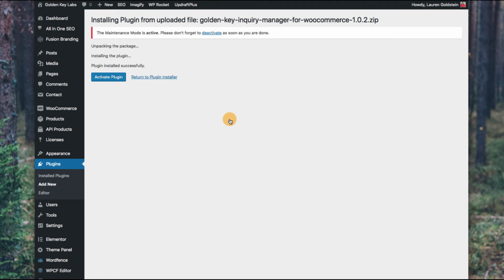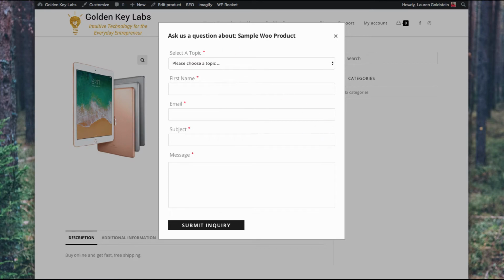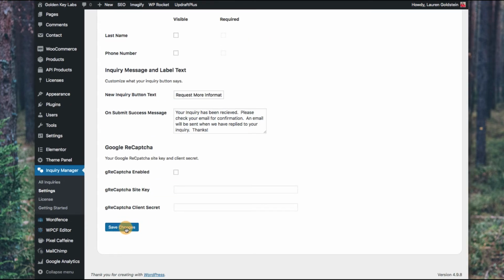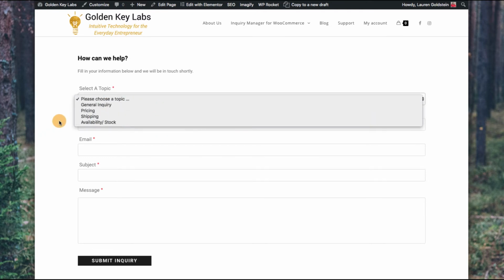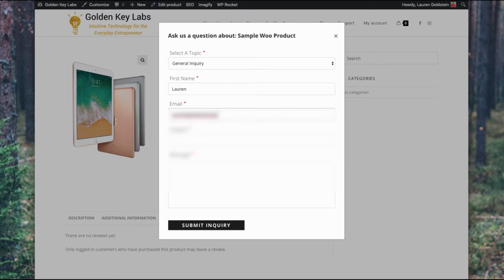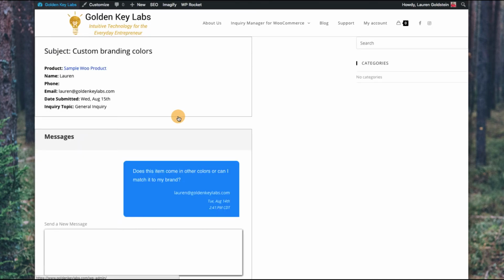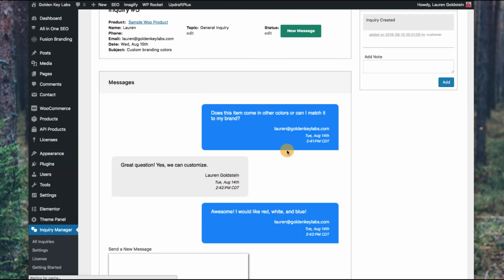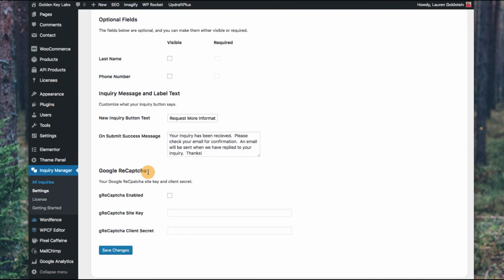How to Set Up Inquiry Manager Plugin for WooCommerce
In this short tutorial showing we show you how to set up your Inquiry Manager for WooCommerce plugin on your WooCommerce store in less than 5 minutes.

If you would like to learn more about how this plugin can help you run your WooCommerce shop better and manage all your customer inquiries in one place, please visit our